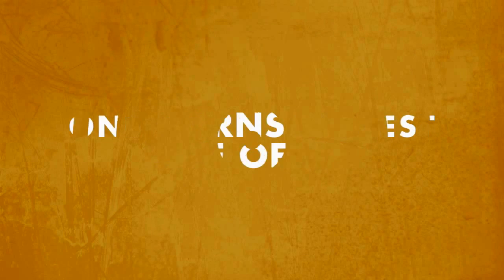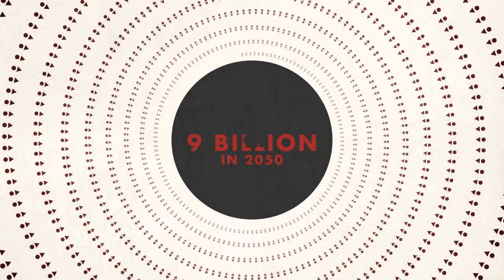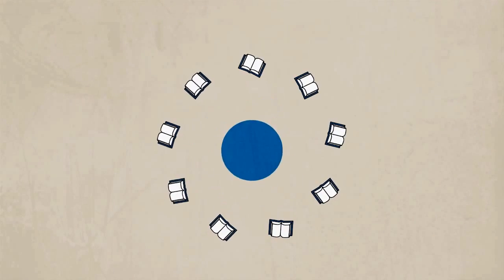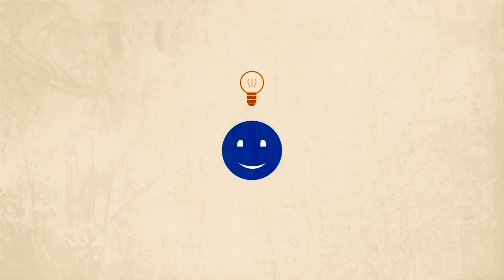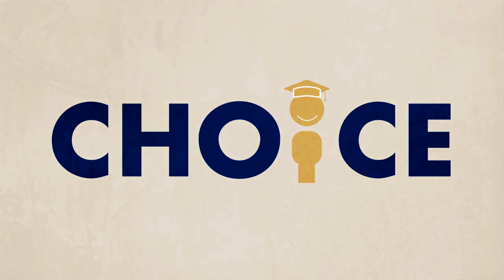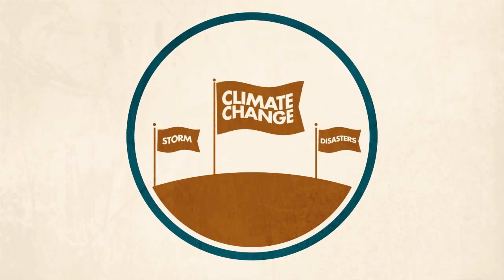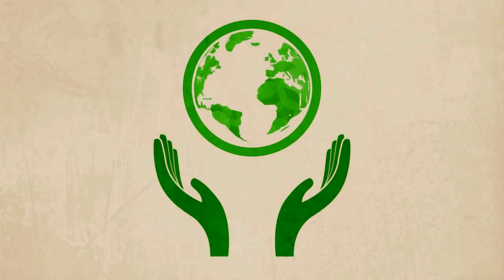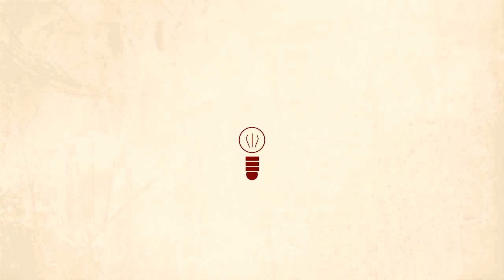Learning to address climate change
The newly released UNESCO video "Learning to address climate change" shows in four minutes why climate change education is important to shape sustainable development and how it works in practice.
It shows how education can help us understand the causes of climate change. It also gives examples of how teachers and students can get active and address the challenges of climate change.